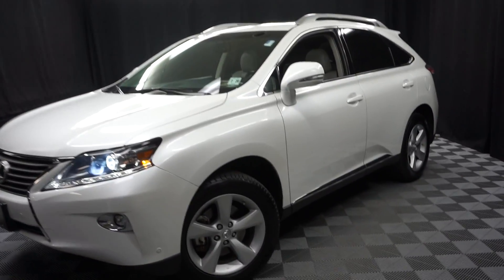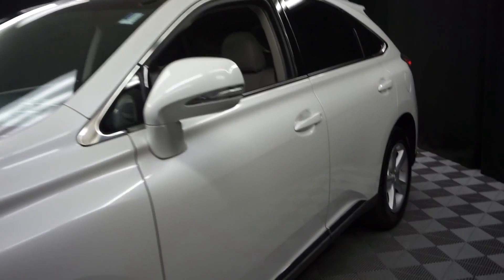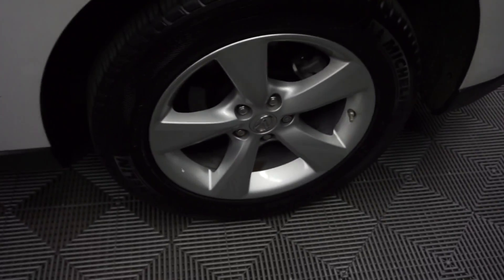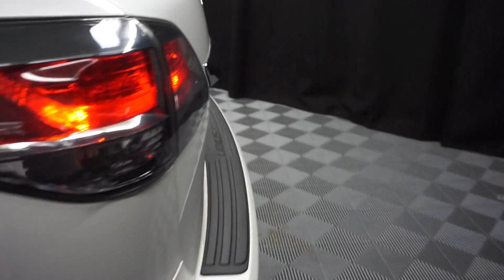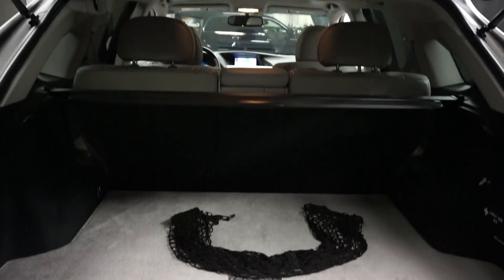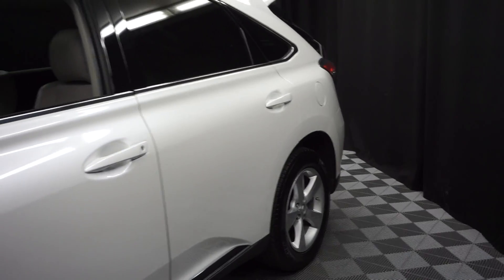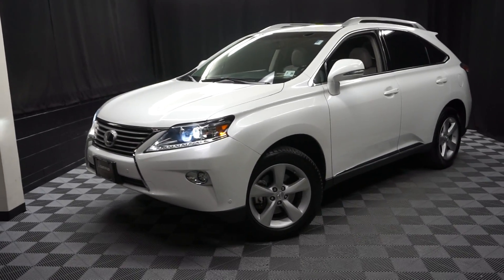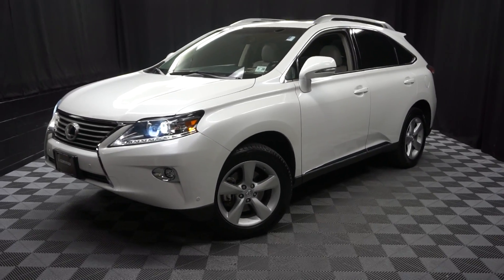2015 Certified Lexus RX350 Lexus of Wilmington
2015 Certified Lexus RX350 Lexus of Wilmington